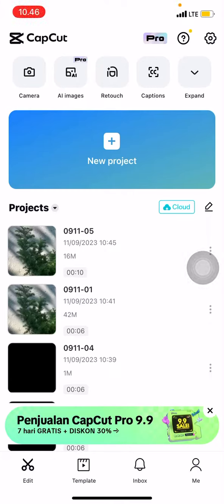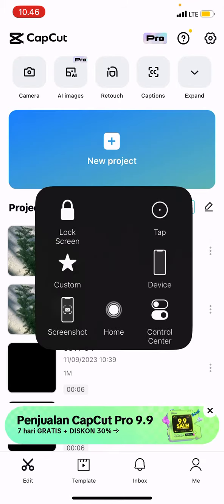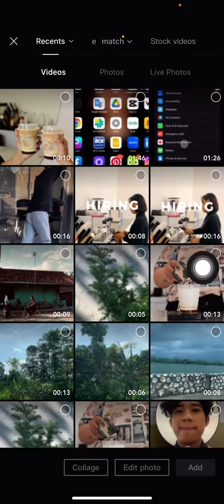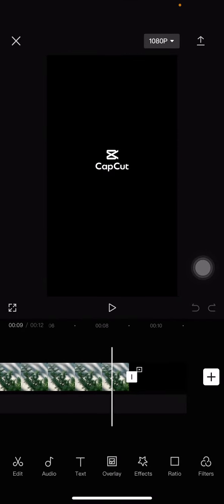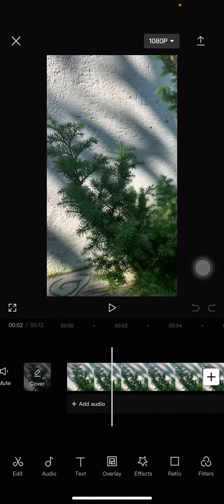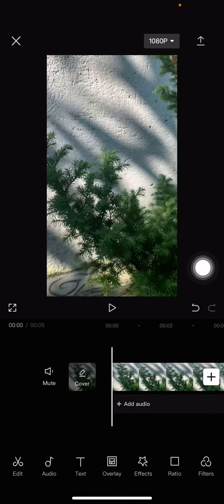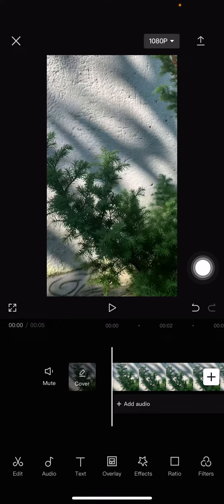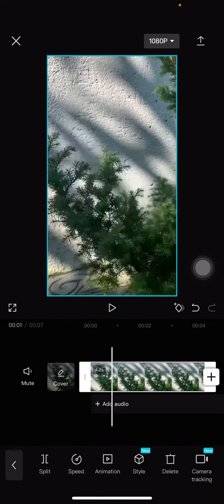~ 🤔 How to Easily Cut a Video on CapCut (iPhone/iOS) | Step-by-Step Tutorial!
No more Boring Video!!!  Shorter your video easily by CapCut. Make them short to gain people attantion. Follow this tutorial to cut your long video

Description:
Are you ready to learn how to effortlessly cut videos on CapCut using your iPhone or iOS device? In this step-by-step tutorial, we'll guide you through the entire process, making video editing a breeze.

📱 Target Keyword: Cut a Video on CapCut iPhone/iOS

Why Learn Video Cutting on CapCut?
Whether you're a content creator, aspiring filmmaker, or just want to trim your videos for social media, CapCut is a versatile and user-friendly video editing tool. With this tutorial, you'll unlock its potential on your iPhone or iOS device.

🔪 Step-by-Step Guidance:
We'll start with the basics, showing you how to initiate a new project and import your video. Then, you'll discover two straightforward methods to cut your video precisely to your desired length. No prior editing experience required!

If you find this tutorial helpful, please don't forget to hit the like button, leave a comment, and subscribe for more in-depth tutorials on video editing, creative tips, and app tutorials for iPhone and iOS.

🔍 Secondary & Long-Tail Keywords: Video editing on iPhone, CapCut tutorial, iOS video editing, iPhone video editing, Cut and edit videos, iPhone video editor, CapCut tips, Video editing for beginners, Mobile video editing, Editing on the go, CapCut app tutorial, CapCut tricks, iPhone video production, Edit videos easily, Video editing hacks, Creative video editing on iPhone.

Thank you for choosing our channel as your go-to resource for mastering video editing on CapCut with your iPhone or iOS device. Let's dive in and make your video editing journey a seamless one! 🎬